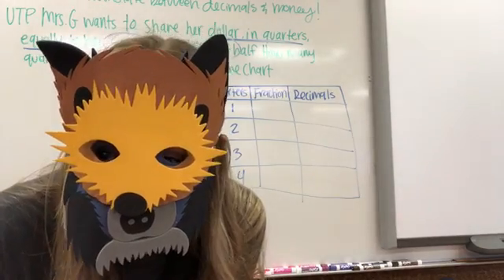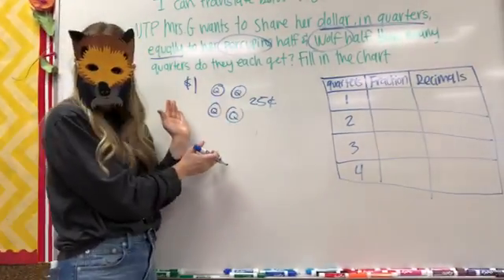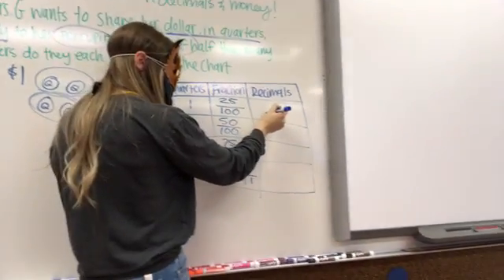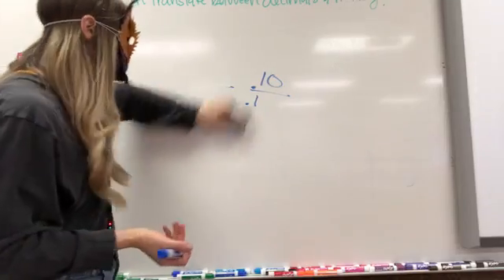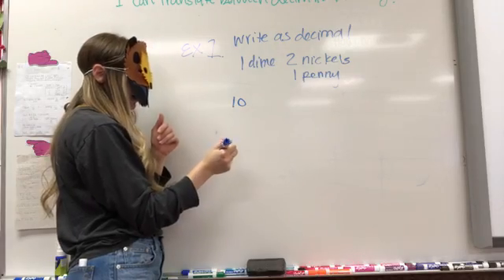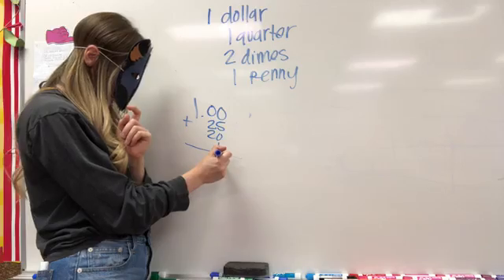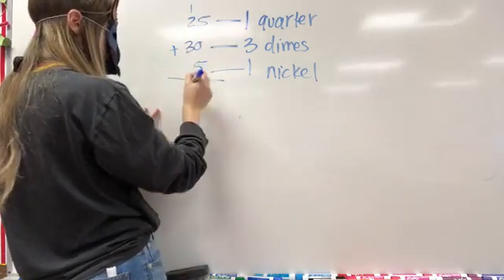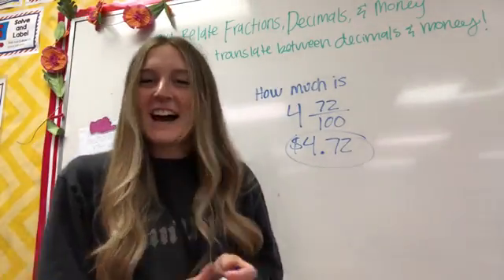9.4 Fractions, Decimals, and Money